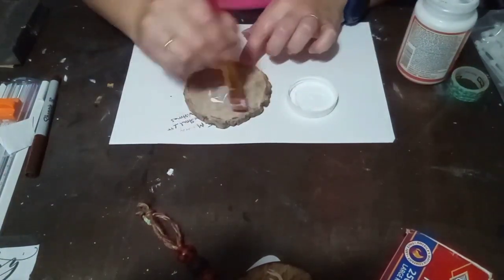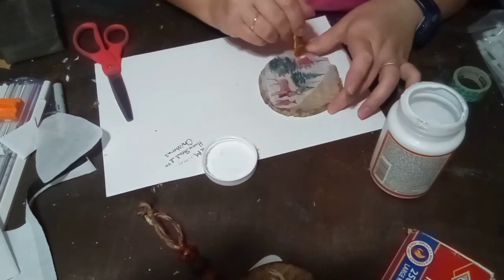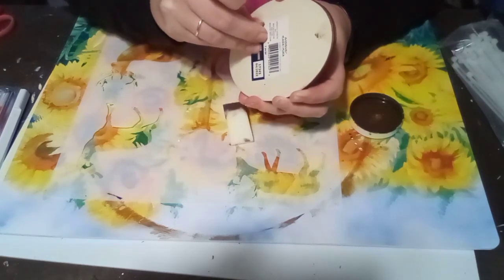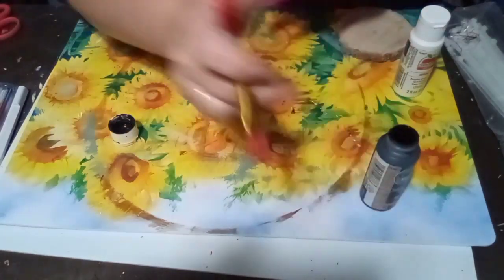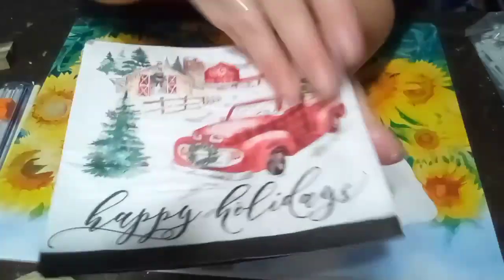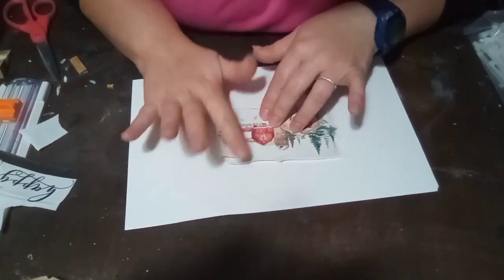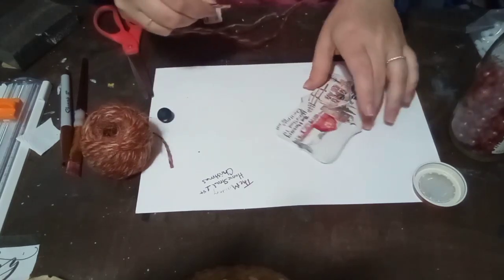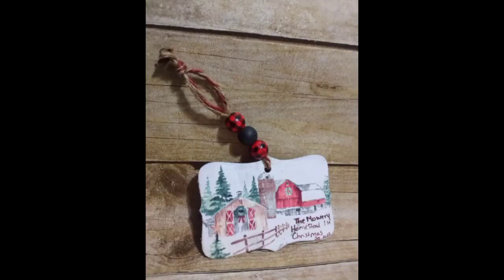MUST see CHRISTMAS Ornaments//quick and beautiful diys🎄😱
hello Sunflower Family 🌻
I am so glad u stopped by. I absolutely appreciate each and everyone of you tht stick around watching and commenting on my videos. means so much to me. 🌻🥰☺️
I sure hope u are inspired by all my Christmas ornaments. also by the amazing playlist 🌻💛🥰

Host @Craftyhints

Co-host @RusticLaceDIY

Co-host @6kidsagluegun